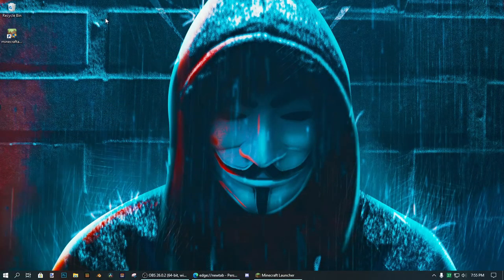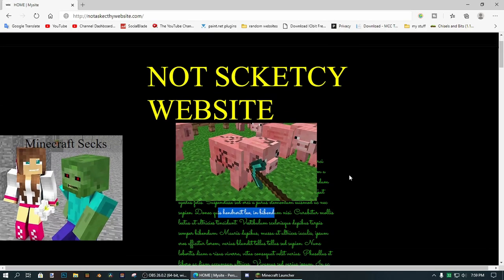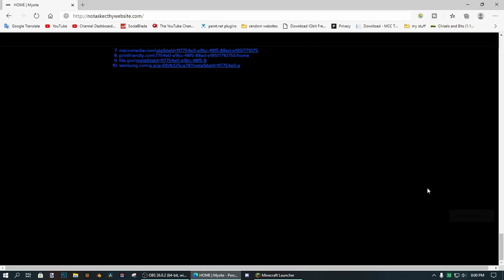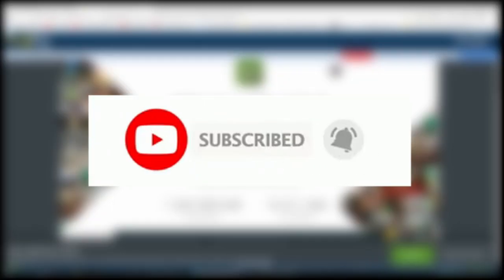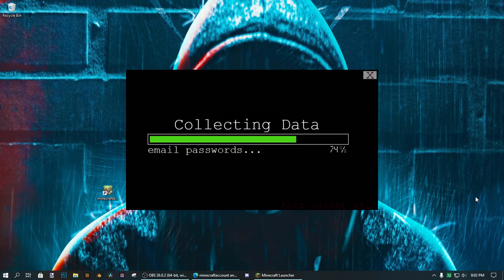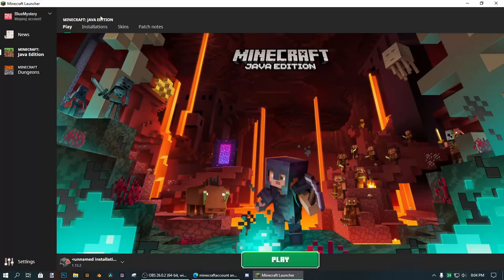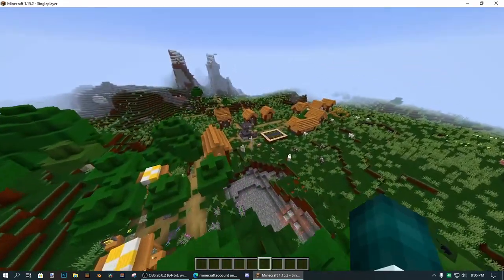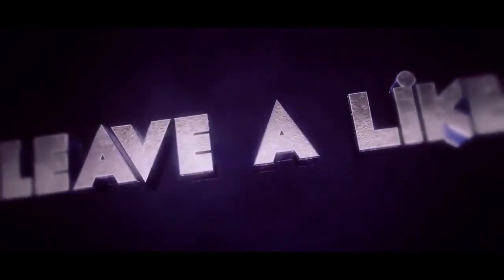Minecraft Account Videos Be Like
I made a video that's basically what all those download minecraft free or free minecraft account videos are like.   I made this video like it was made in 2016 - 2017 when all these videos were made, with the super loud intro and outro and garbage editing.  I made sure to cover every aspect of those videos, from sketchy websites with weird ads, to extremely annoying ad shortening links, to literal viruses.  If you're reading this, please just don't actually listen to those tutorials just don't.

  I was originally going to call this video:  "Free Minecraft" Videos Be Like

  Not Minecraft, But Water Rises or Minecraft, But Lava Rises, or any other but challenge like that. But  a  satire Bluemystery Gaming skit!